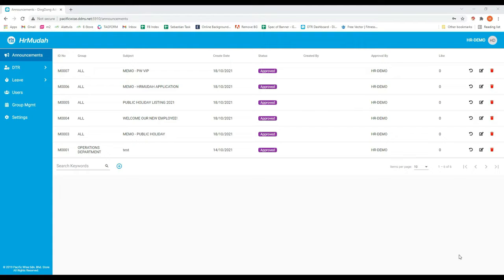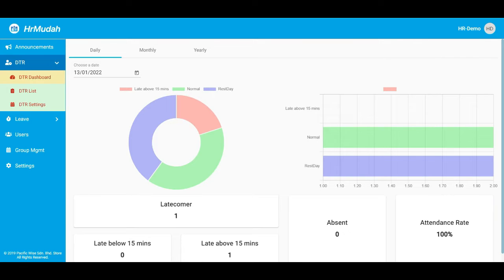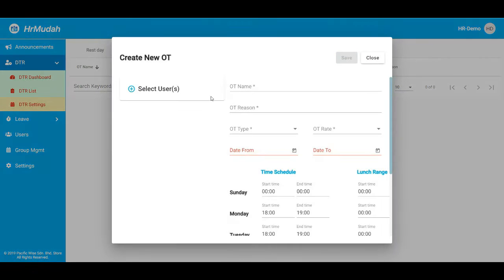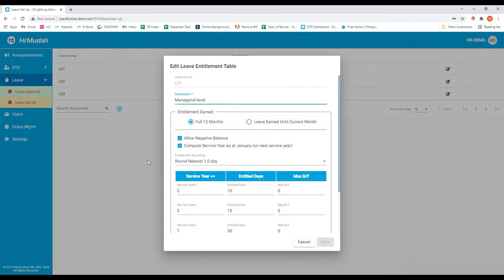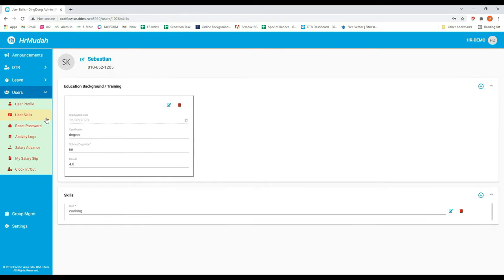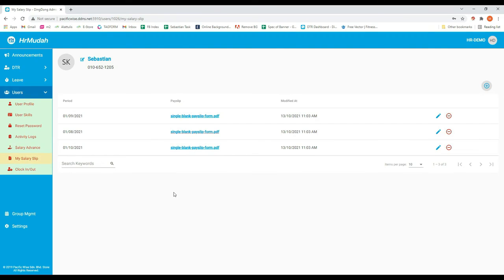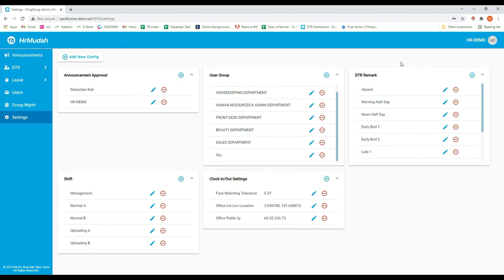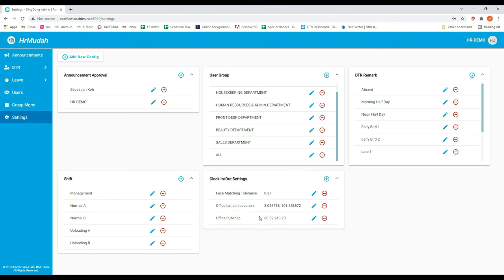HrMudah Backend Panel (ENG)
HrMudah Pacific Wise application A mobile and web based application for HR to monitor and employees to install on their personal mobile for easy access of information. Used daily by Pacific Wise for the past years to increase HR Efficiency.